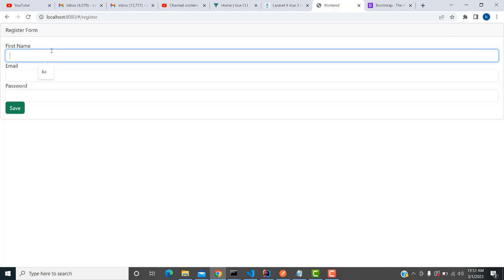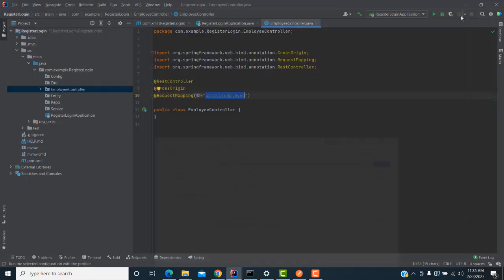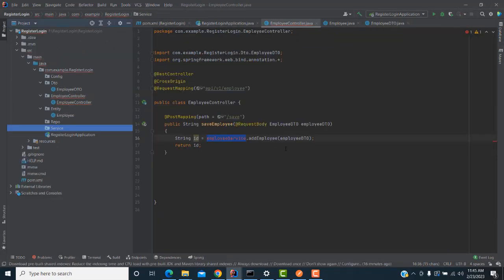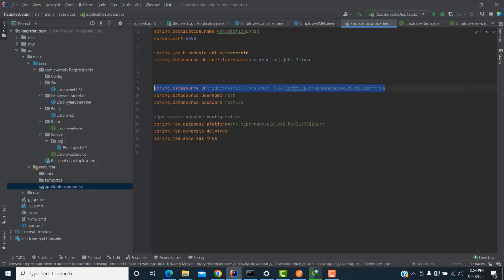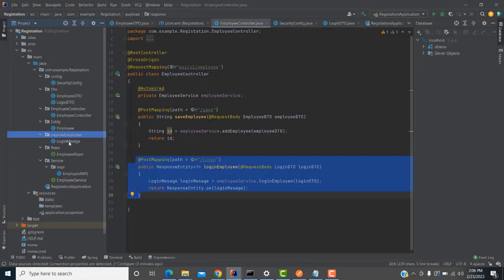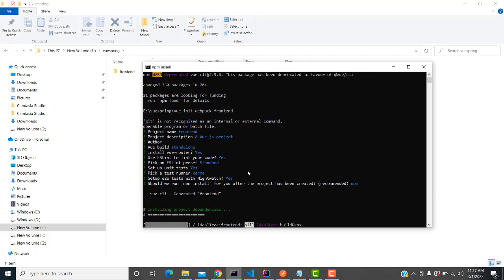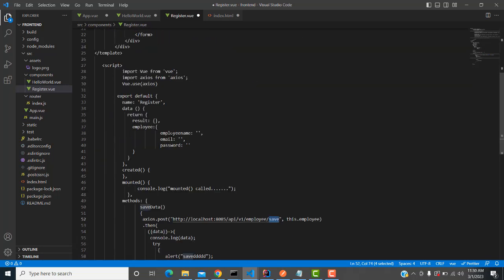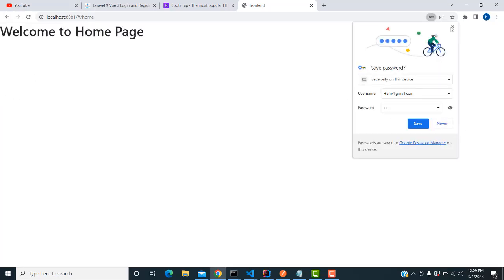Login Registration Form Restful Api Using Spring boot Vue JS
Buy the Premium Courses in Spring Boot with Angular Material, Plus a Hands-On Todo App Project

Check the Spring Boot PROJECTS